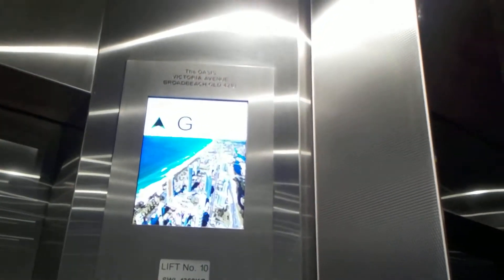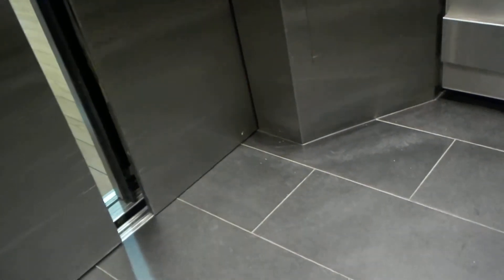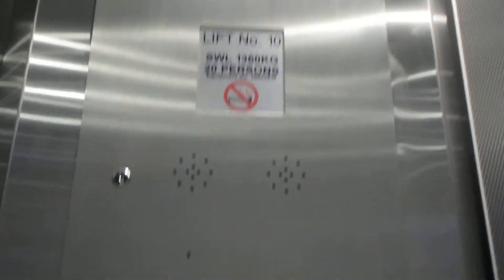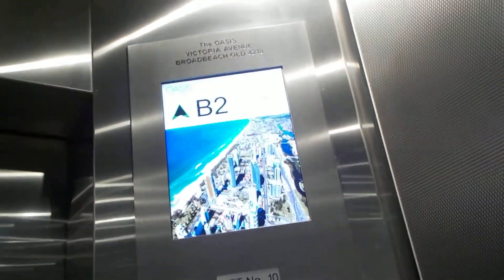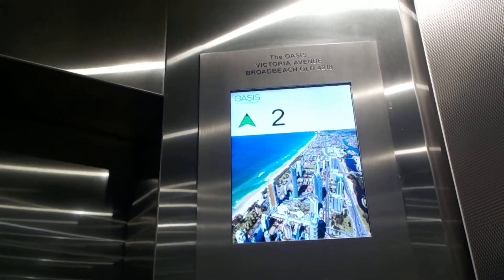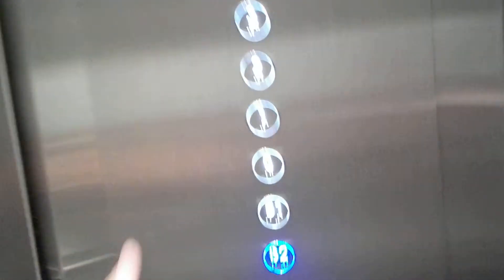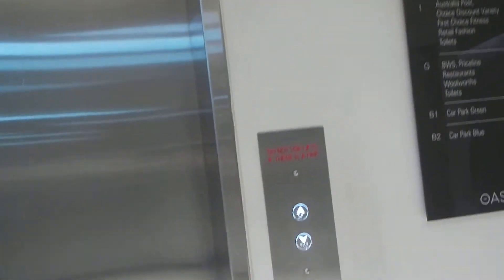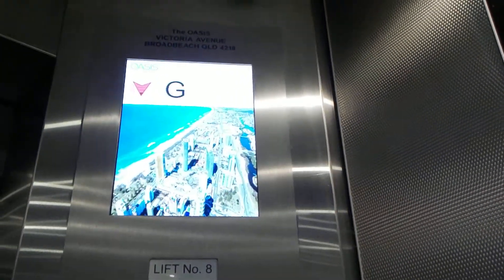2 MURDERNISED 90s EPL Kone mod. Kone Traction elevators at The Oasis, Broadbeach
Two horribly modernised Red 90s EPL Kone elevators. These originally had Red EPL Kone buttons, and this mod was particulary disappointing because they were my very first encounter with 90s EPL Kone buttons. Luckily, Alex Stanton has an original video of these
Also includes bonus look at the service elevator here; I have intended to film it later but never got the chance to on this trip.

Brand: EPL Kone (modernised by Kone [judging by capacity label])
Type: Traction
Capacity: 1360 kg (20 persons, approx. 2998 lb.)
Fixtures: Blue Dewhurst US95
Year installed: 1989 (stolen from Alex Stanton's description)
Year modernised: 2016
Floors served: 6 (B2, B1 - carpark, G - lower mall and Woolworths, 1 - middle-level mall, 2 - upper level mall, former monorail station and Sofitel access, 3 - offices)
Death-Trap Rating: 1/10 (Lift 10 has a delayed door opening sequence, doors bounce, kinda like older EMU trains)
Service elevator: 2/10 (looks and sounds creepy)

Camera used: Nikon Coolpix W100
Resolution: 1920x1080p